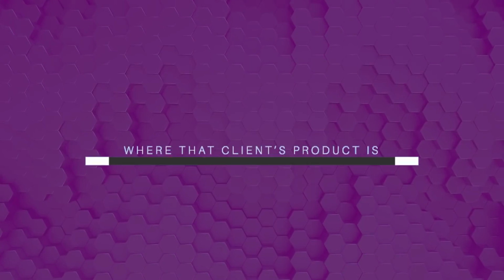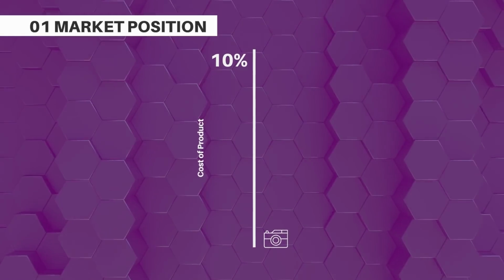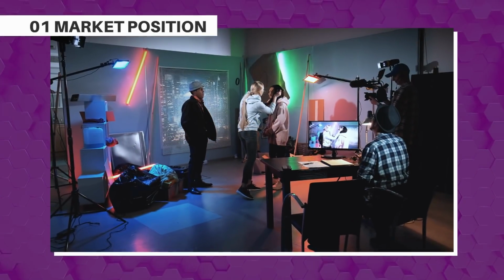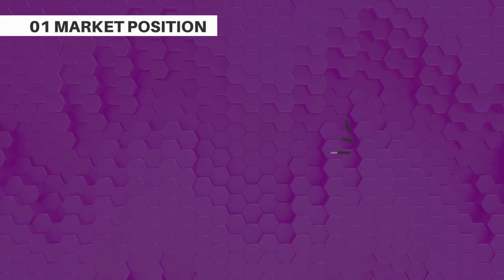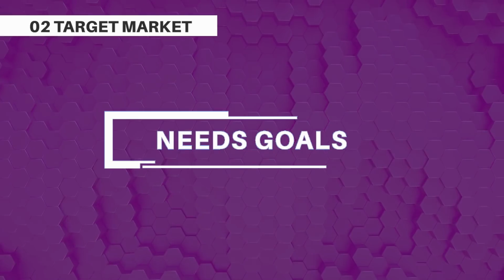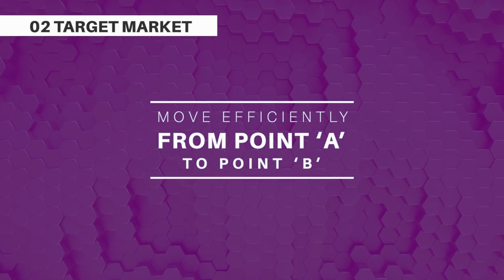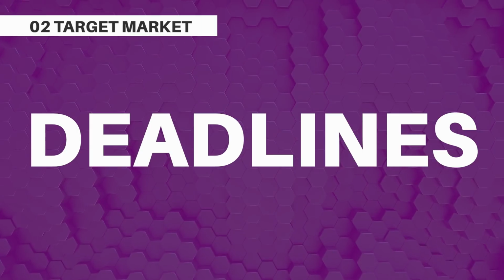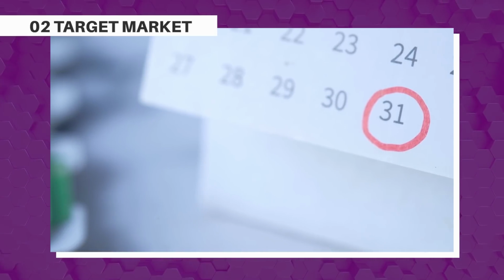Amateur Vs Pro Graphic Design [Where MANY People Go Wrong!]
More quality amateur vs pro graphic design content, where I show you the differences between the more amateurish style of graphic design, compared to the more professional. In this video we are looking at the brief in terms of pro vs am, to see the subtle but important differences.

I love making this type of content simply because I feel it's so useful to the viewer. Knowing what a professional graphic designer does compared to most other, amateur designers, is a really powerful knowledge set to have. If you can realise what it means to have a professional brief, or to write a good quality brief for your graphic design projects, they you will be ahead of many other designers out there.